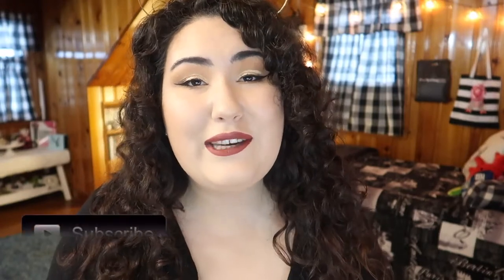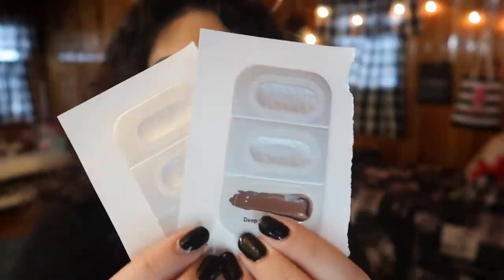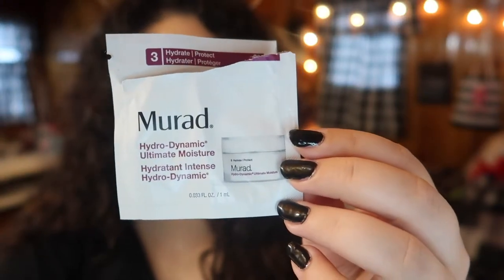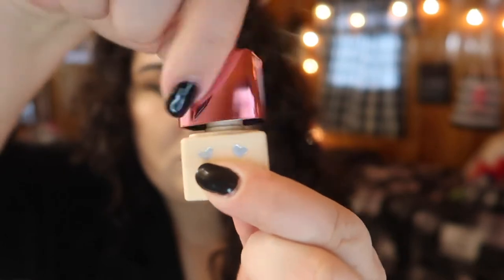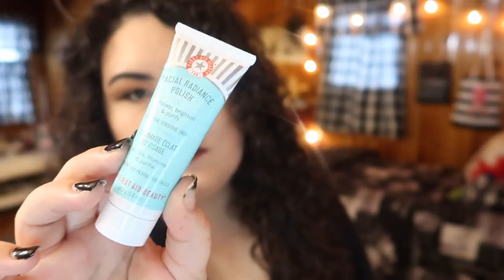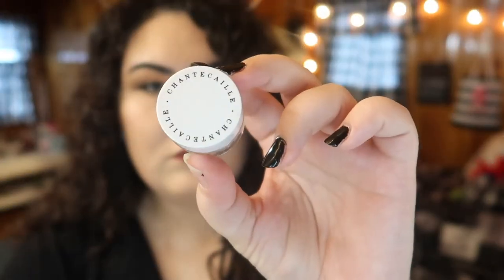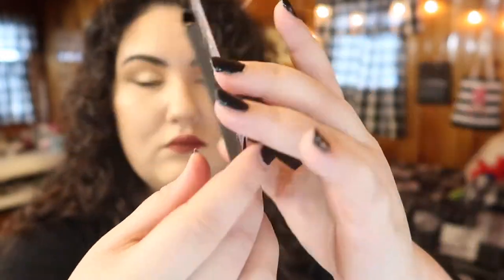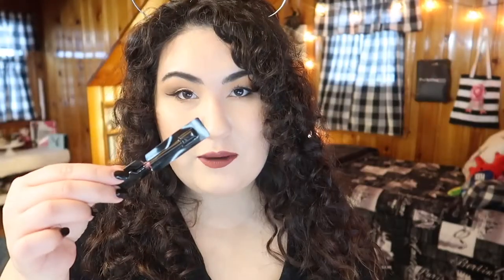Bite Sized Reviews [Vol 9]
Welcome to another Bite Sized Reviews!
I was SO surprised by the Clinique concealer and I really want to pick it up sometime soon. I also can't wait to try out the NARS Climax Mascara :O I've heard some mixed reviews on it.

Undertone: Warm/Yellow
Skin Tone: Light/Light Medium
Skin Type: Combination/Dry

✨ SOCIAL MEDIA ✨
❋Pintrest: @Monicaadrianna